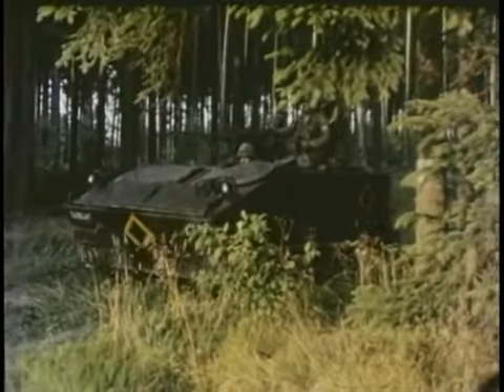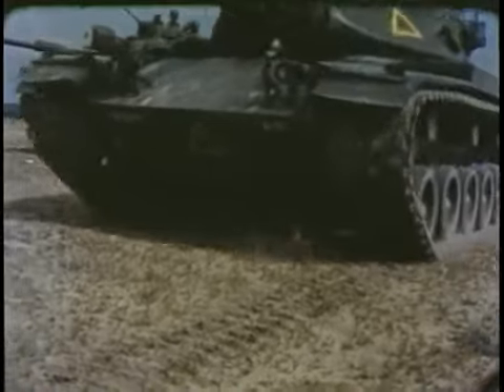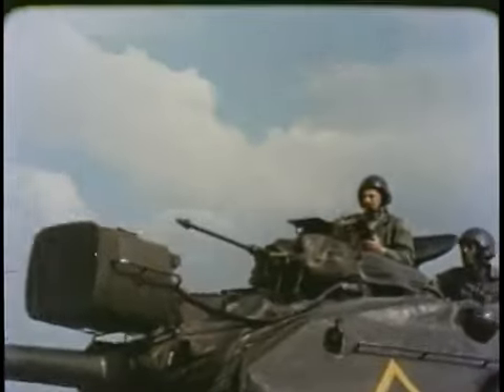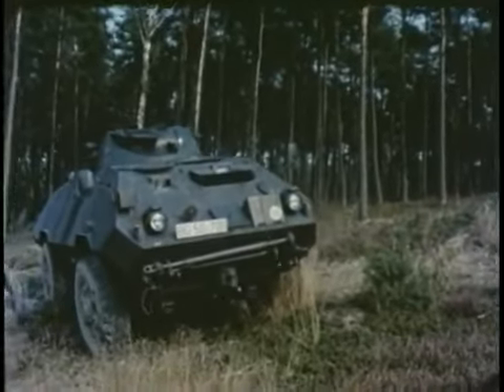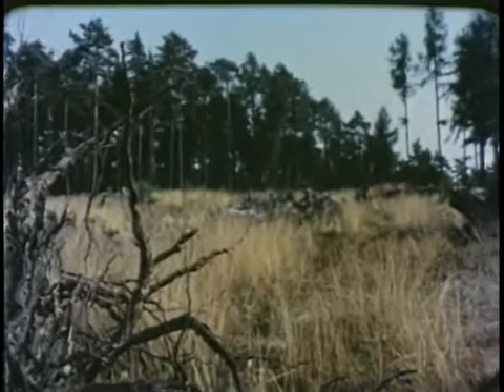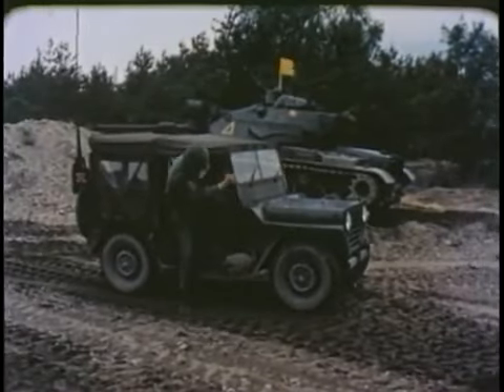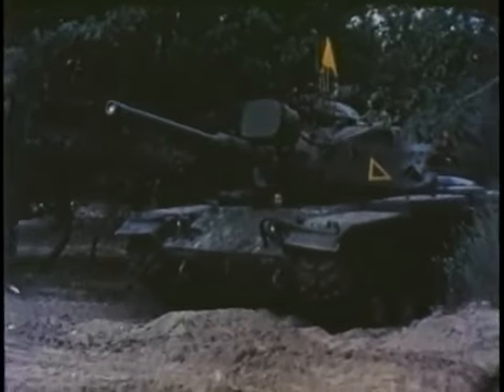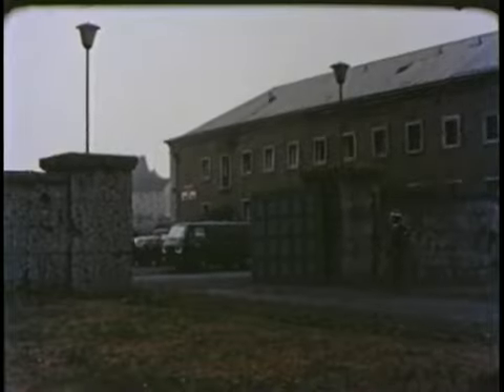U.S. 2nd Cavalry in West Germany 1970s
U.S. M60 tanks and APCs in West Germany in the 1970s -- 2nd Cavalry.  Joint operations with German troops.

Mechanized infantry squad enters armored personnel carrier.  Tank crews mount M60A1 tanks.  Main gun is unlocked.  Tube and turret action checked.  Tank commander secures the radio antenna.  Powerful diesel engine warms up.  Steel giant stirs into motion.  Convoy is rolling.  Alert usually develops into a field training exercise.  Combat elements take up defensive positions or engage in tactical maneuvers.  Maneuvers are frequently large scale and test readiness of large cavalry units such as squadrons.  These operational readiness tests, ORTs, are carried out under simulated battlefield conditions.  Attack and counterattack carried out with verve and aggressiveness that are typical for cavalry.  Often joined by West German troops responsible for border defense.  Acting as enemy soldiers for training.  Although live ammunition not used, the mock skirmish is fought in deadly earnest.  Men of German Federal Republic ready to defend their country and NATO allies.  Performance of American troops is evaluated by umpires, officers with great experience.  Attention paid to leadership qualities.  Reports go back to headquarters for study.  Headquarters in Nuremberg in former German kaserne.